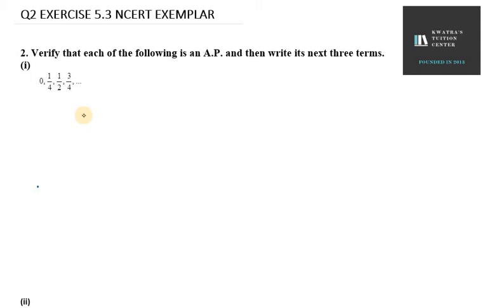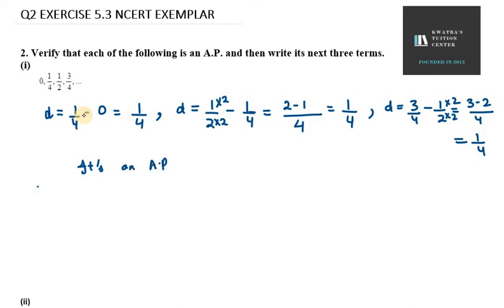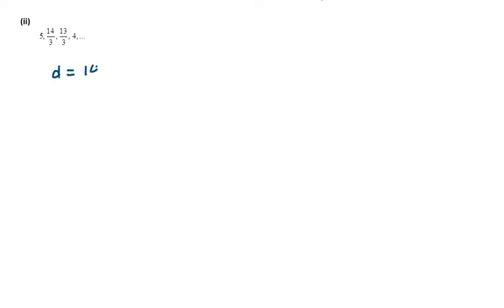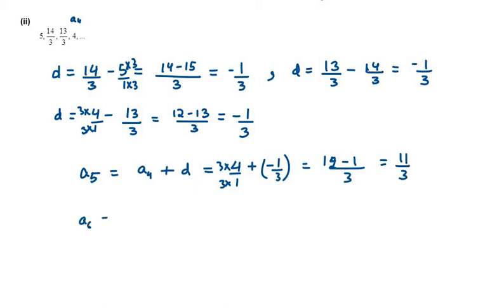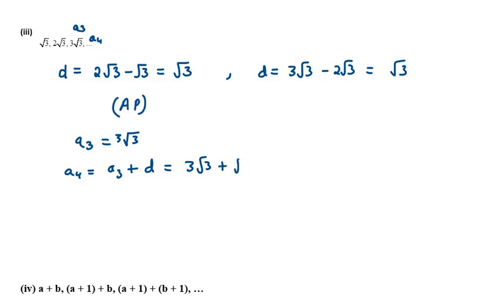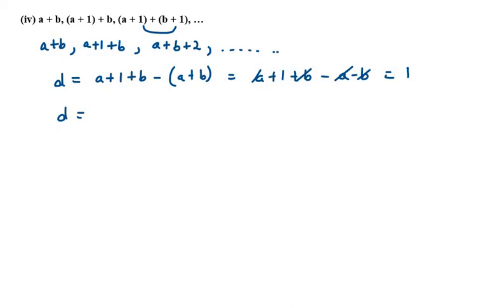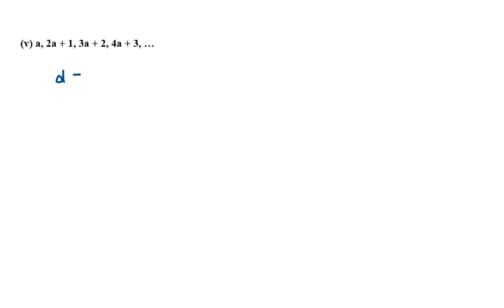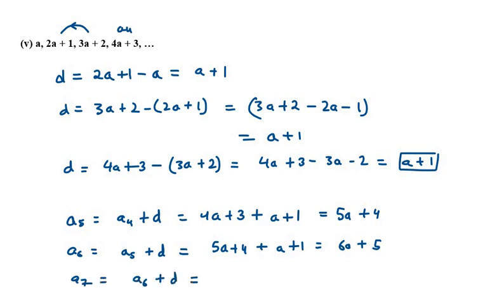2 Verify that each of the following is an A P and then write its next three terms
2  Verify that each of the following is an A P  and then write its next three terms
1. 0,1/4,1/2,